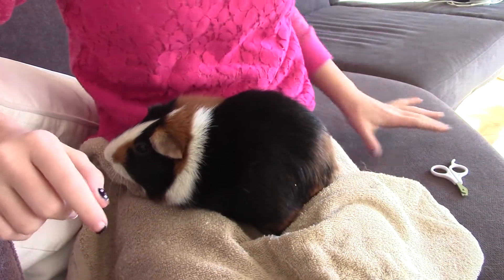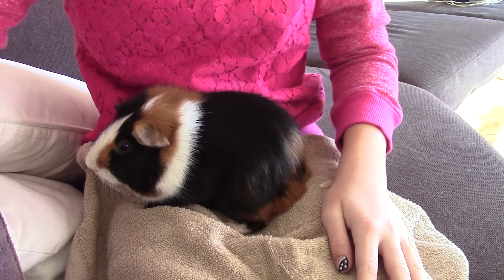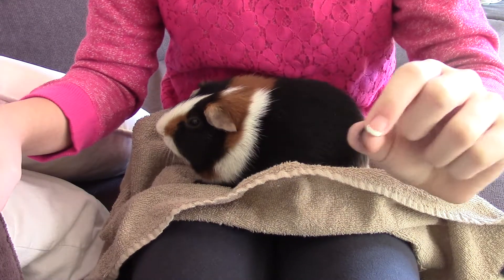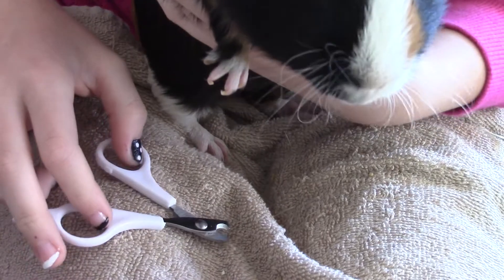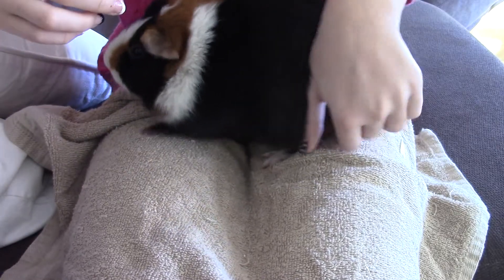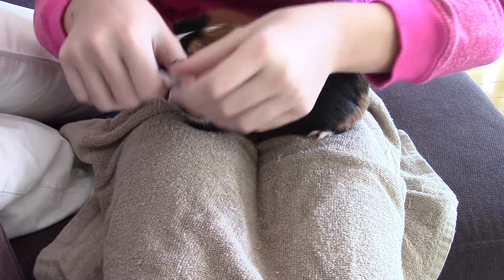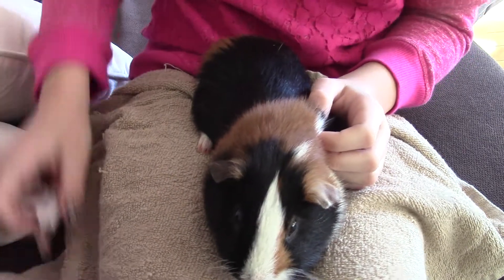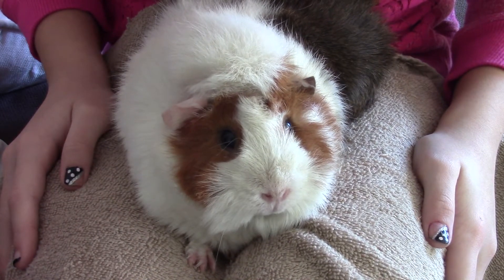How to clip a guinea pigs nails updated version